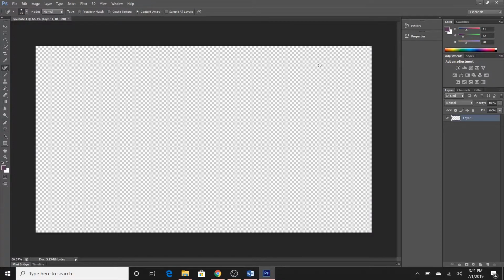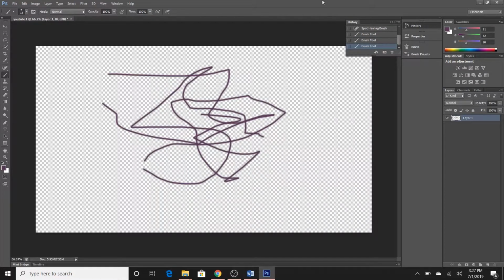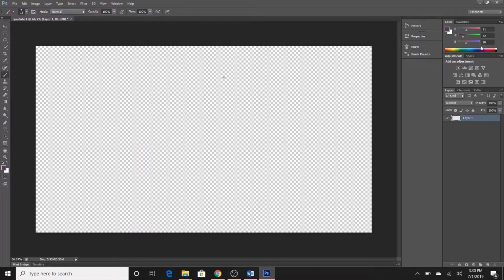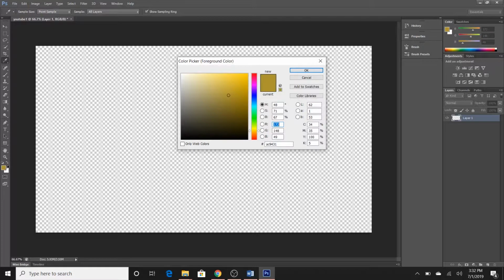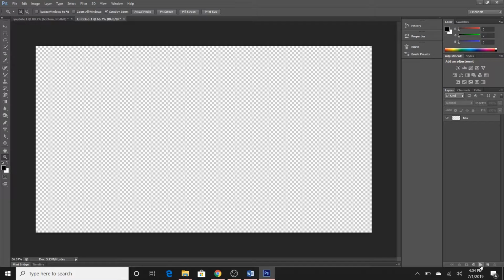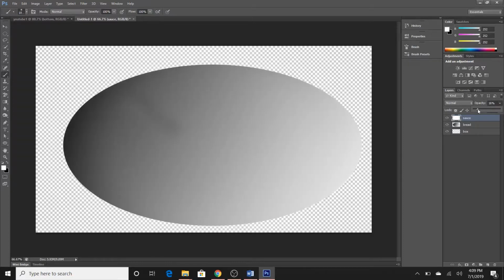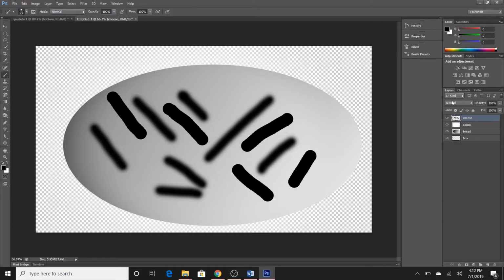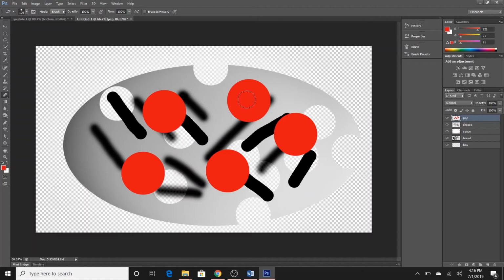Photoshop Workspace: intro to tools and layers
How to get associated with Photoshop workspace
How to get associated with a Photoshop workspace by Jane Corley with Pic Visions. In this video we break down the interface of a Photoshop workspace.
Creating a new project, getting to know the workspace preset provided, in depth walk through of essentials window, how to customize a workspace window, how to set up tool bar and presets, how to collapse workspace windows in task bars, how to save and name new workspace, break down of basic tools, history windows, undo and redo movements and actions, colors and color swatches, RGB color mode explained, eyedropper color selections, intro to adjustments, intro to layers, layers explained, how to build layers, opacity, transparent background manipulation, marquee tools, gradient tools, and eraser tool.
Break down of layers and basic tools used in photoshop. Customizing a workspace to better suite your needs as a post production artist.